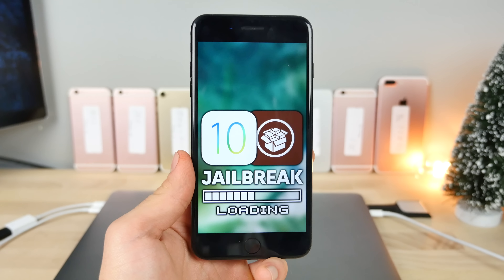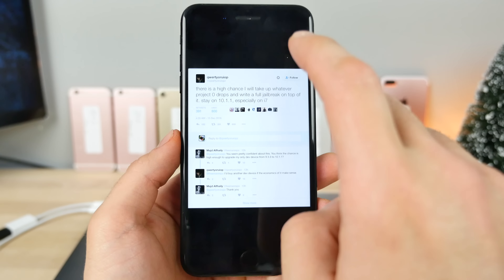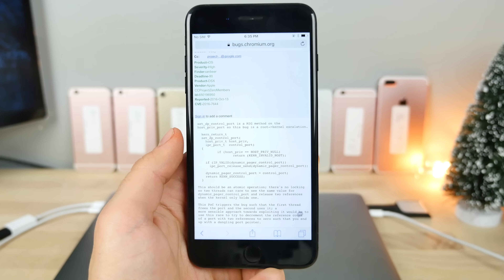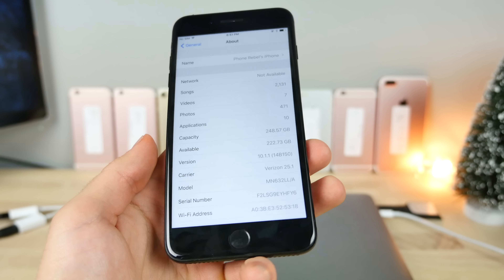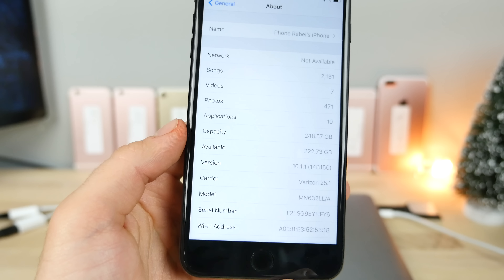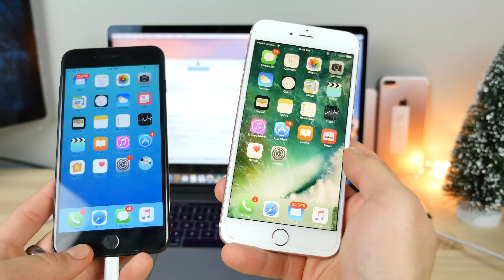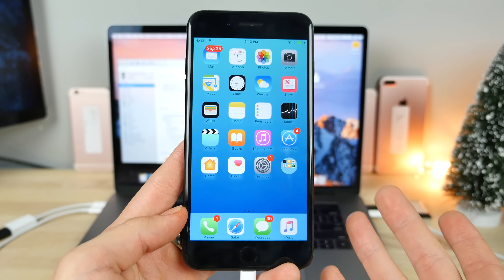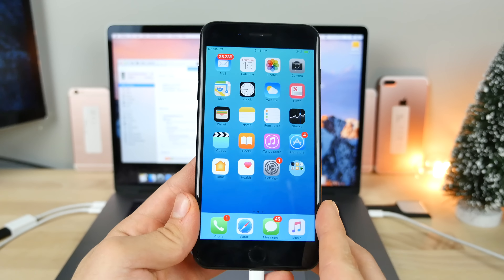iOS 10 Jailbreak Exploits Released! How To Prepare for Jailbreak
We Are SO Close to an iOS 10 Jailbreak! How To Prepare Your Device For Freedom on iOS 10.1.1.